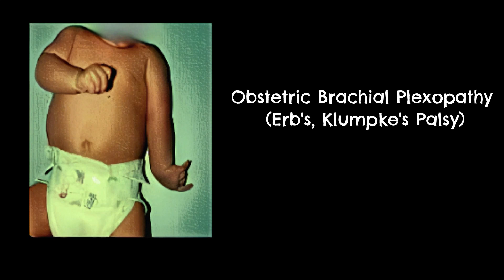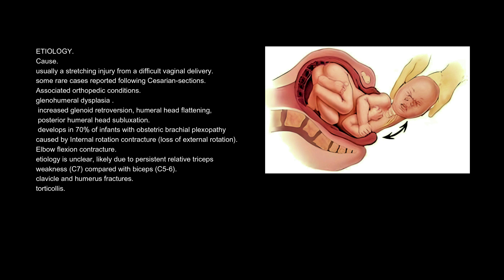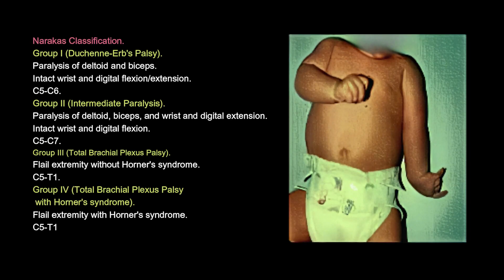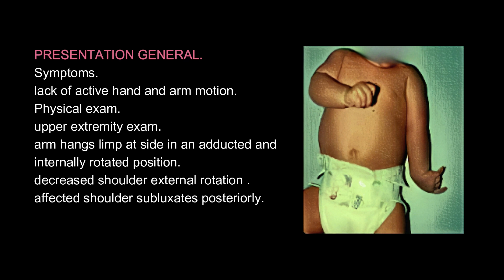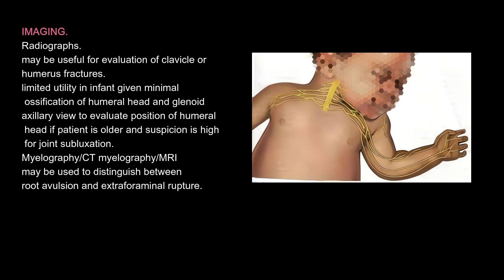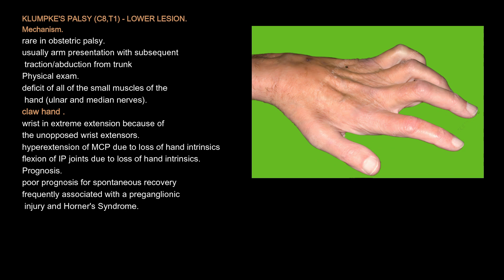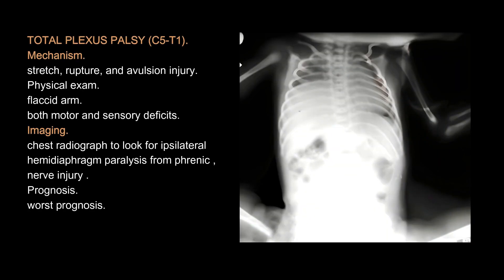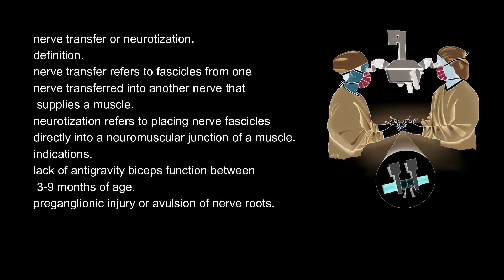What is Obstetric Brachial Plexopathy?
Obstetric Brachial Plexopathy  (Erb's, Klumpke's Palsy).
Obstetric brachial plexopathy is an injury to the brachial plexus during childbirth, usually due to a stretch injury resulting from a difficult vaginal delivery.
The diagnosis is made clinically and depends on the nerve roots involved.
Treatment can be observational or surgical, depending on the nerve roots involved, the severity of the injury, and the location of the nerve injury.